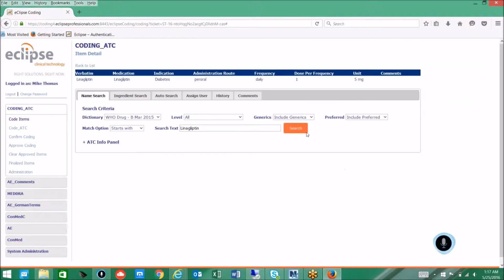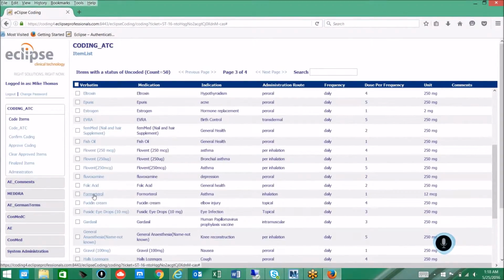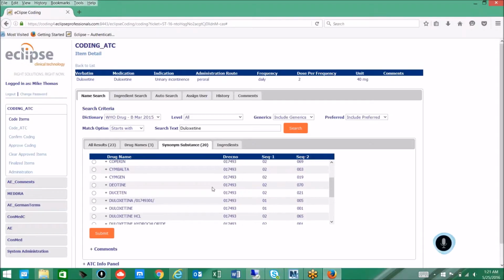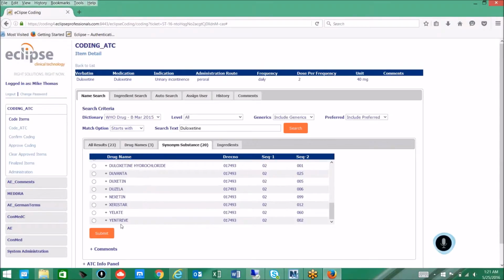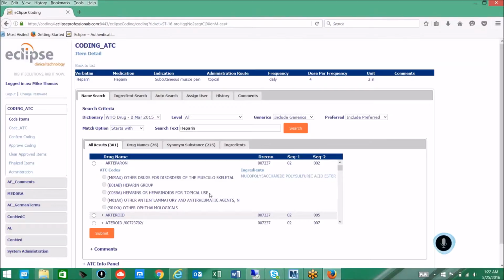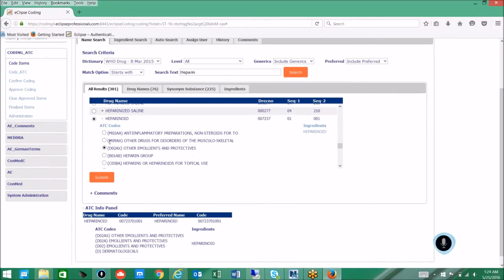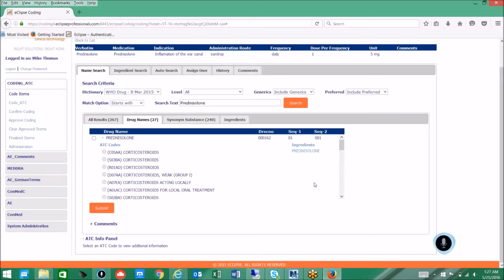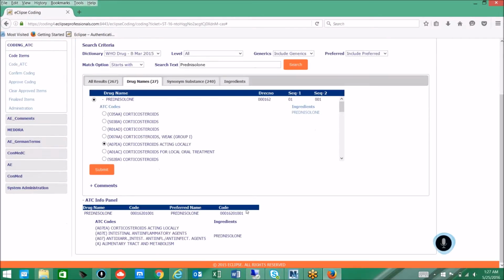Coding webinar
May 25th upload